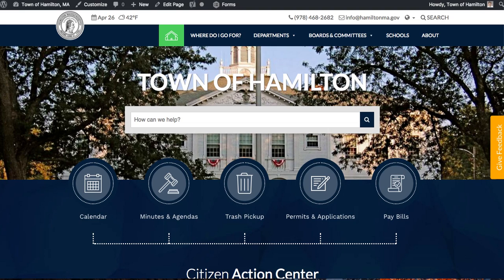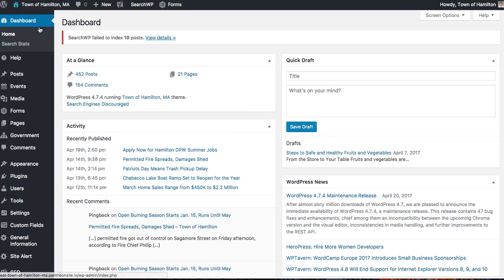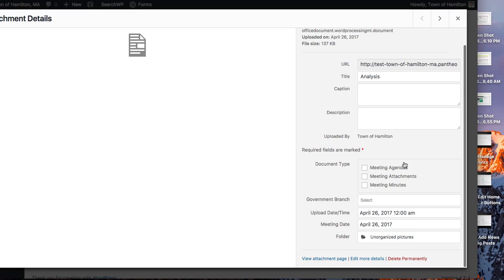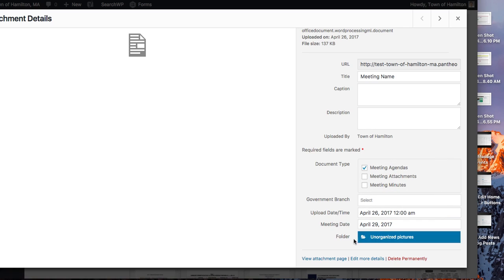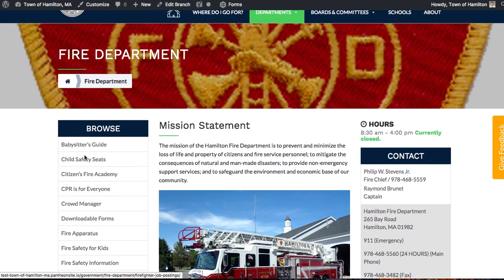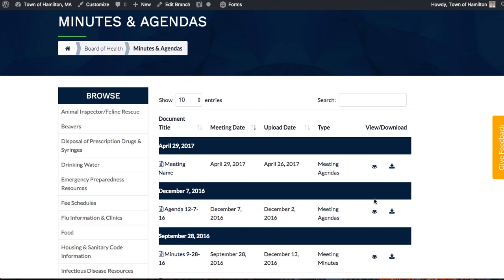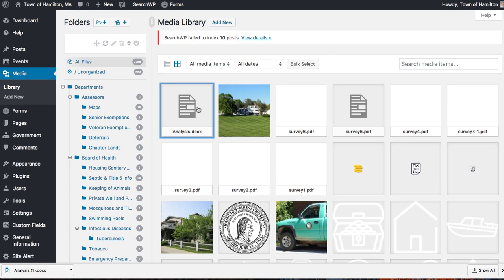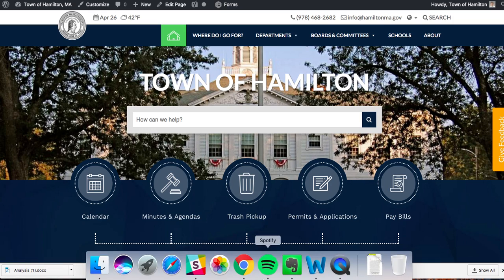How to Add Minutes & Agendas to Tables on Department Pages